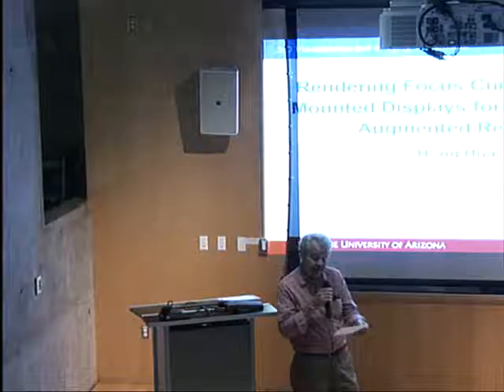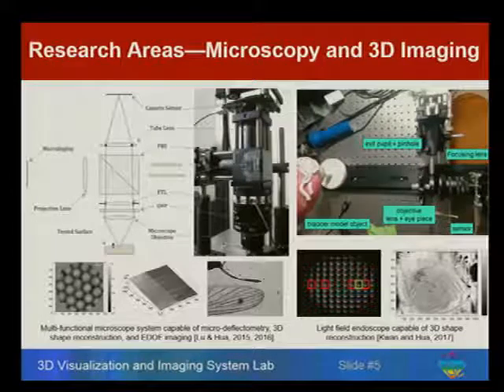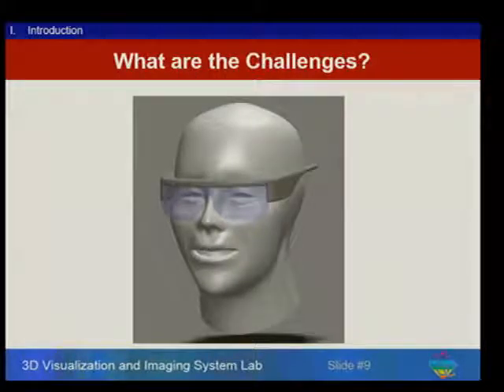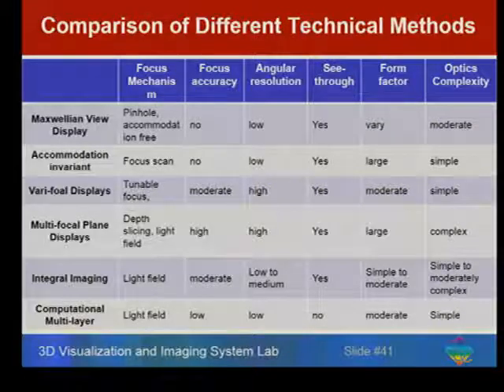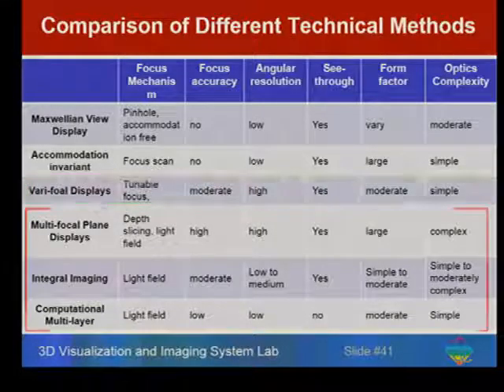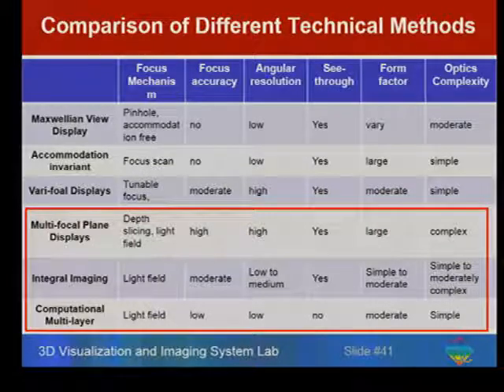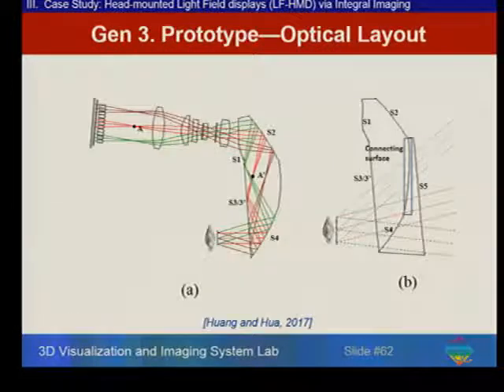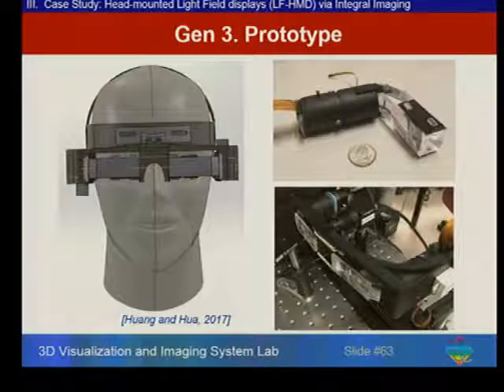Colloquium: Hong Hua - Rendering Focus Cues in Head-Mounted Displays...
Full Title: Rendering Focus Cues in Head-Mounted Displays for Virtual and Augmented Reality Displays

Abstract(s):
A head-mounted display (HMD), also known as head-worn display, is one of the key enabling technology for the emerging virtual reality (VR) and augmented reality applications. Among the many challenges of developing HMDs, minimizing visual discomfort is one of the key obstacles. One of the key contributing factors to visual discomfort is the lack of the ability to render proper focus cues in HMDs to stimulate natural eye accommodation responses, which leads to the well-known problem of vergence-accommodation conflict. In this colloquium address, I will review the various technical approaches toward enabling focus cues in HMDs, summarize our recent advancements in developing HMD technologies, especially our recent progress in head-mounted light field displays for rendering correct focus cues.

Speaker Bio(s):
Hong Hua, Ph.D., is a Professor of Optical Sciences at the University of Arizona. Prior to joining the UA faculty in 2003, Dr. Hua was an Assistant Professor with the University of Hawaii at Manoa in 2003, was a Beckman Research Fellow at the Beckman Institute of University of Illinois at Urbana-Champaign between 1999 and 2002, and spent 10 months as a post-doc at the University of Central Florida. Dr. Hua received her Ph.D. degree in Optical Engineering from the Beijing Institute of Technology in China in 1999.  Dr. Hua’s current research focuses on optical technologies enabling advanced 3D displays, especially head-mounted display technologies for virtual reality and augmented reality applications, and microscopic and endoscopic imaging systems for medicine.  She is an SPIE Fellow and OSA senior member. Dr. Hua and her students shared several “Best Paper” awards in various IEEE, SPIE and SID conferences.